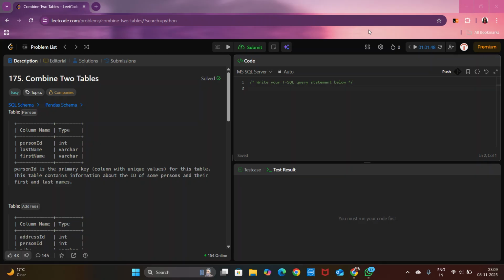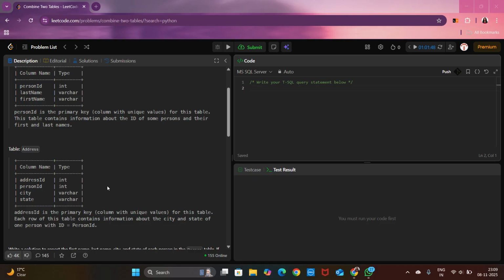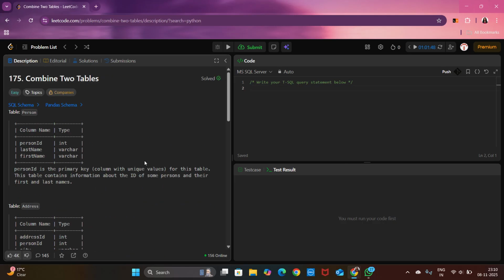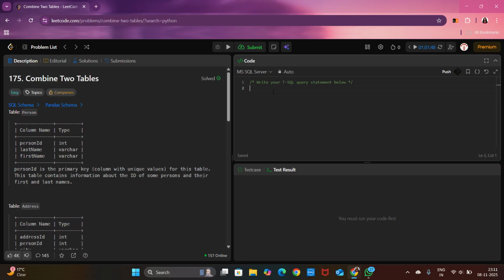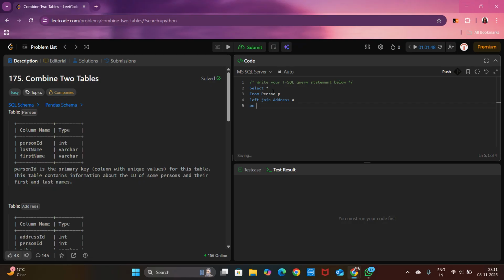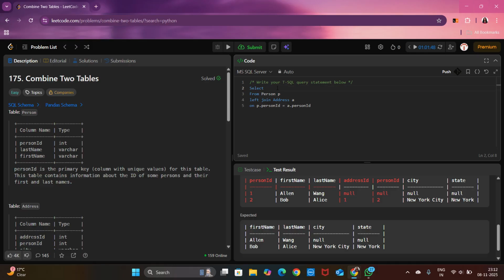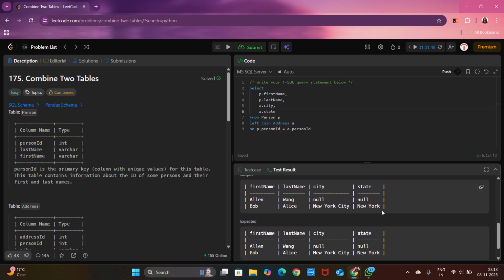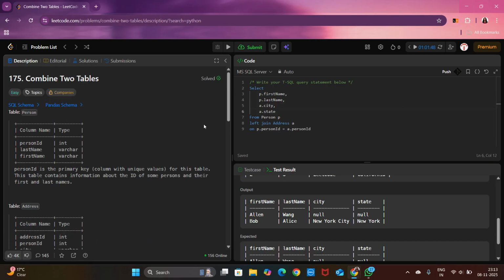LeetCode 175: Combine Two Tables | SQL Easy Problem Explained Step by Step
Solve LeetCode SQL Problem #175 — Combine Two Tables using a simple LEFT JOIN. Learn how to merge data from multiple tables and handle missing values with NULL. Perfect for SQL beginners and interview prep!